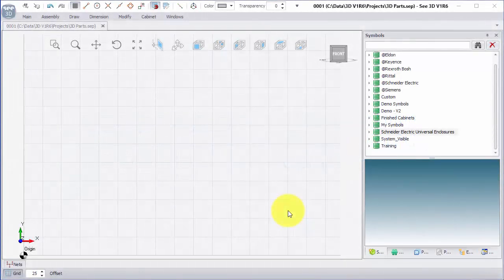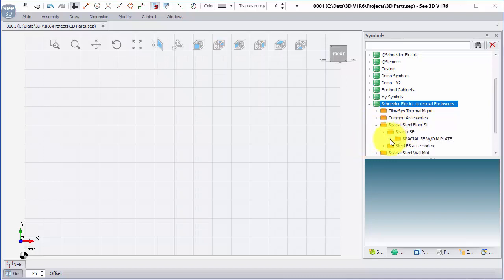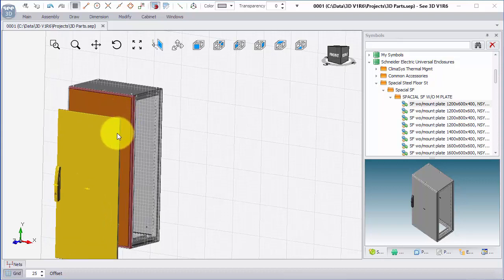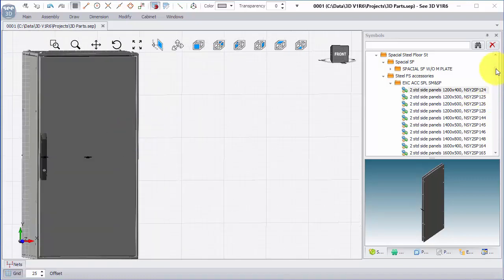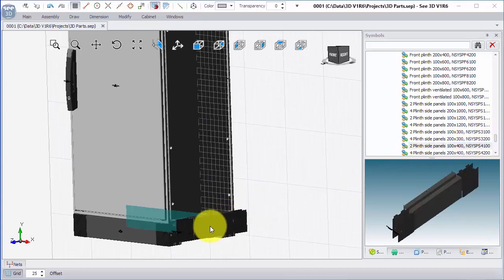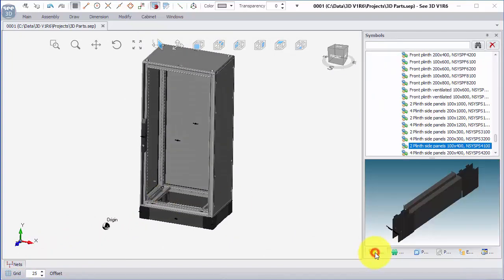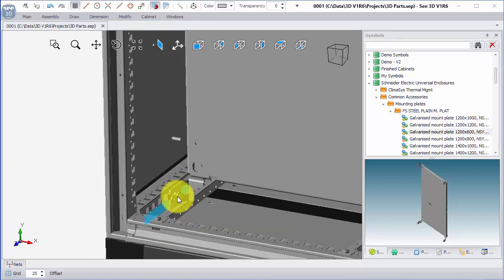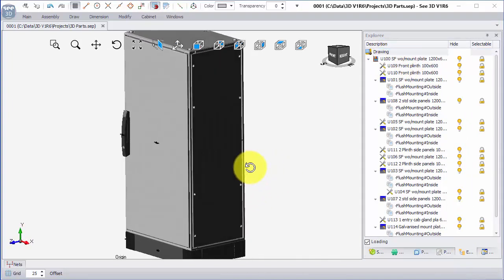See Electrical 3D Panel Mating Snaps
Simple snapping together of Schneider Electric Universal Enclosures using See Electrical 3D Panel smart mating snaps. The mating snaps offer basic snapping as well as surface and multiple snap points for adjustable assemblies.